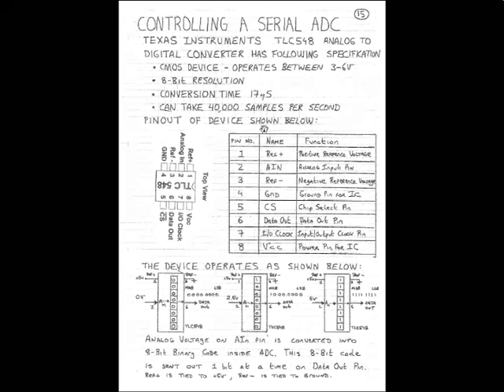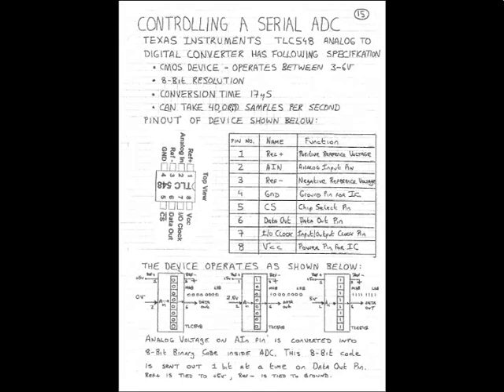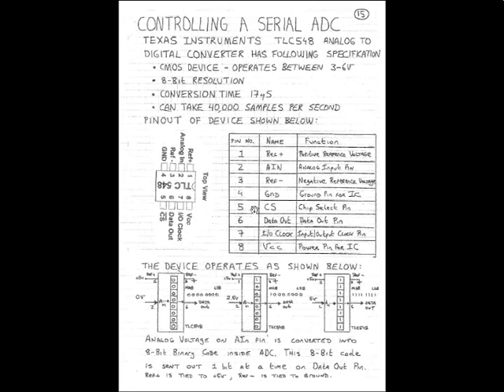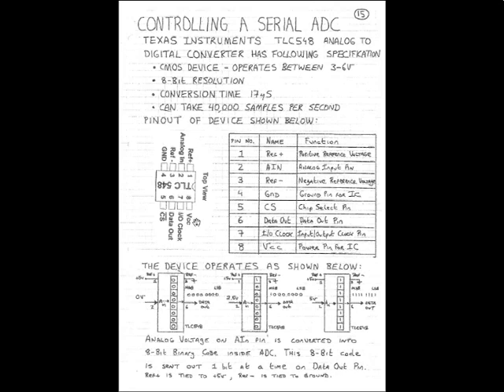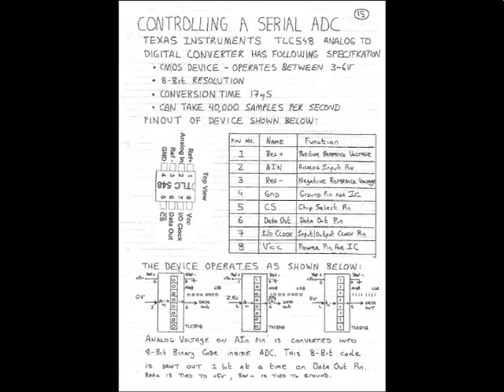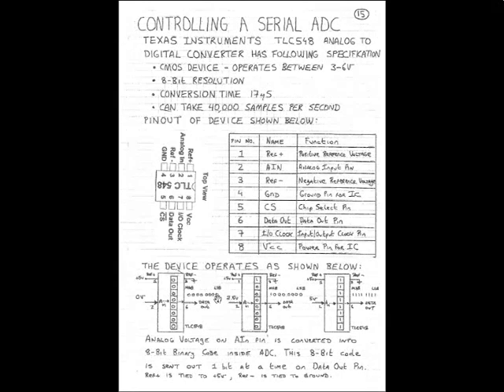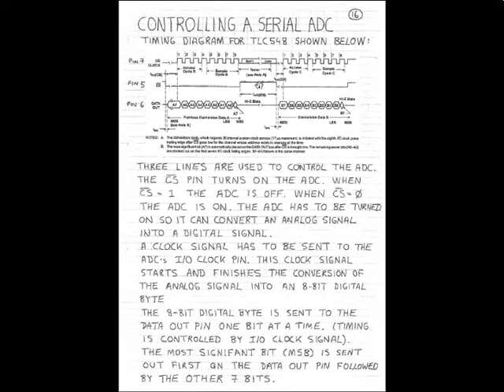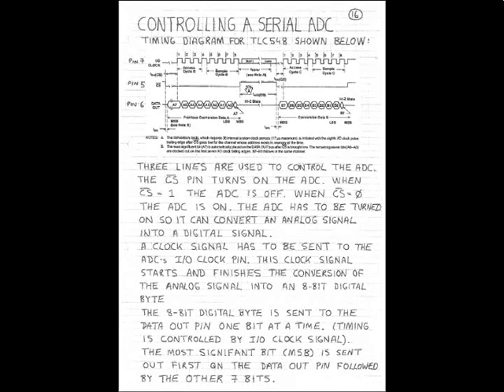Video#9 The ADC in Detail